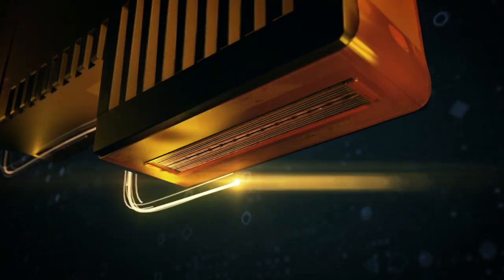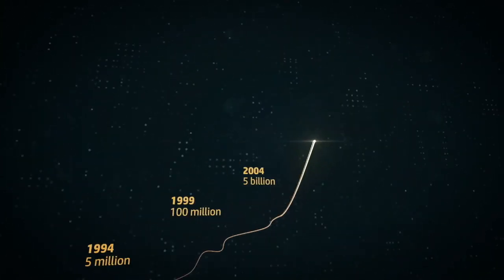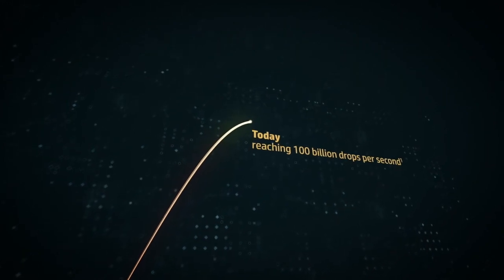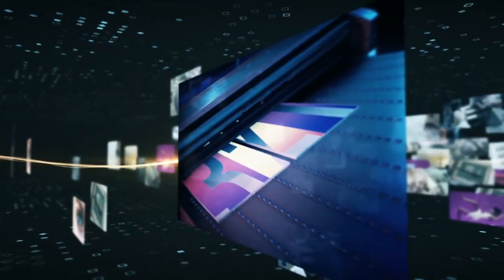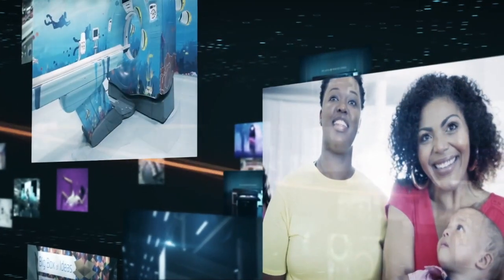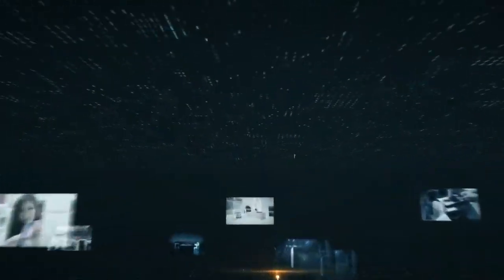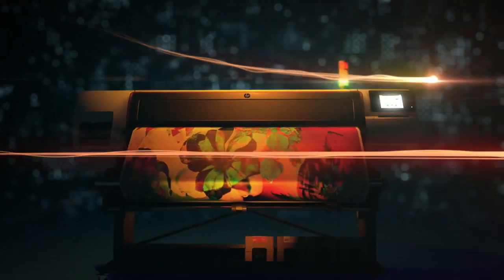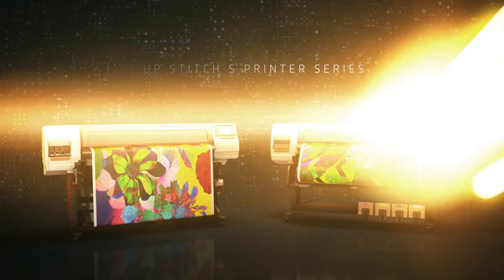CSS HP Stitch S Series Technology Video Short Version